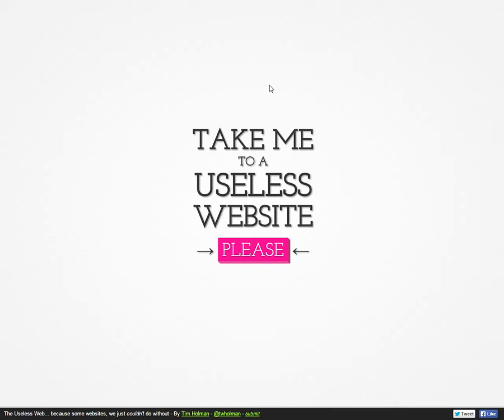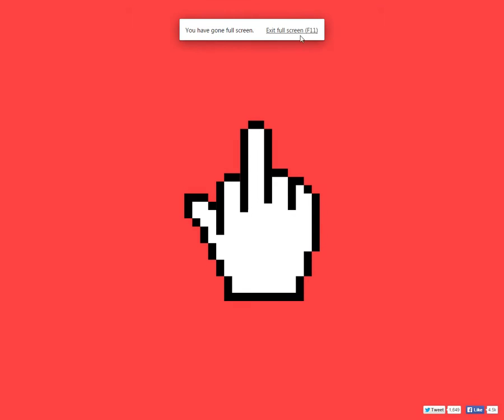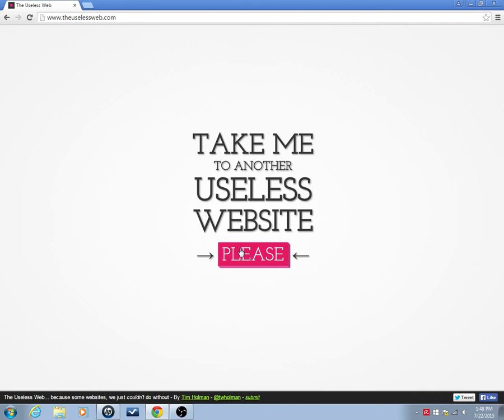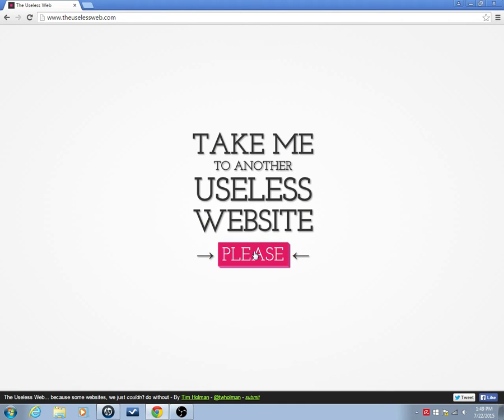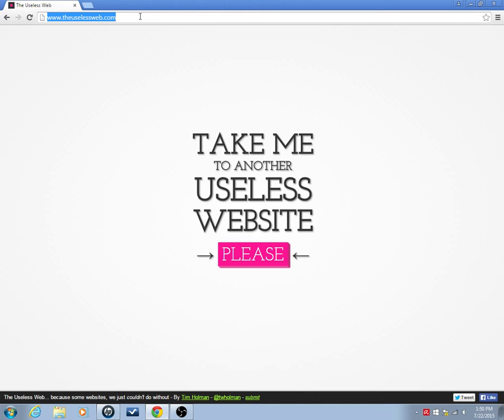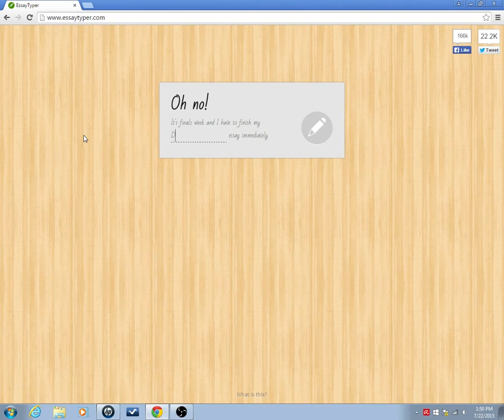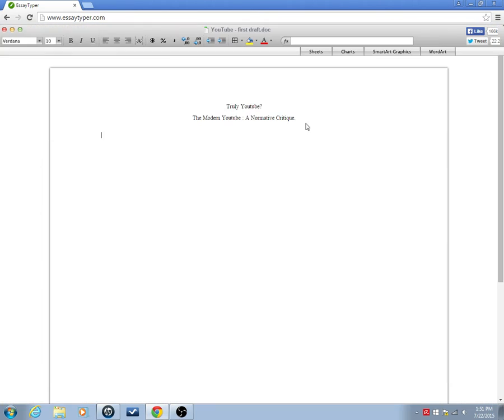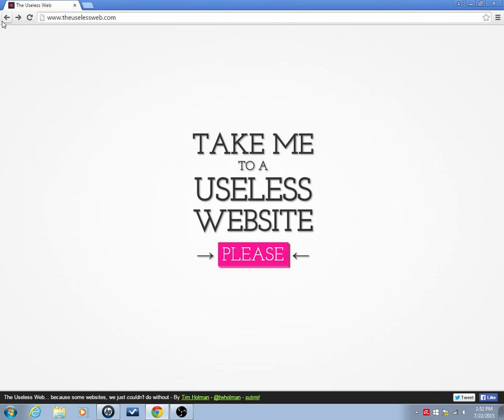Useless Web Wednesday ep. 2: Checkers and Colors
Today we take a look at three more websites plus a viewer requested site. Thank you to SuperM9D9 for your not so useless website.